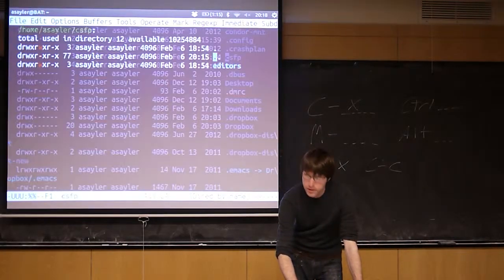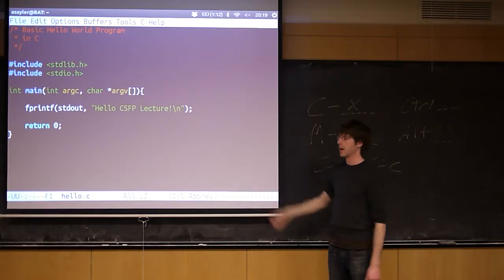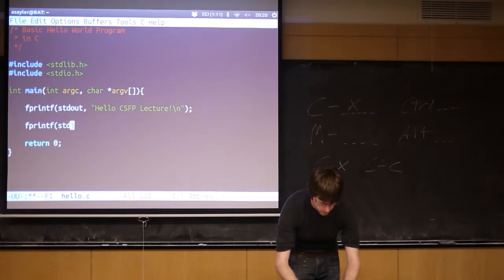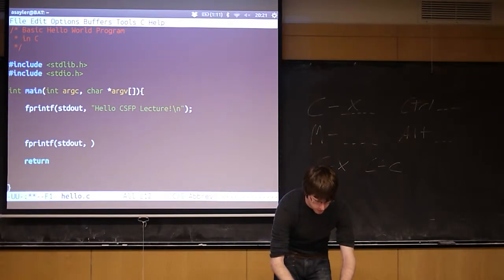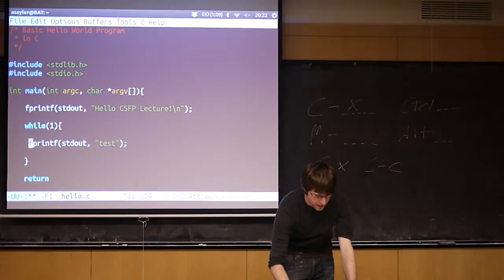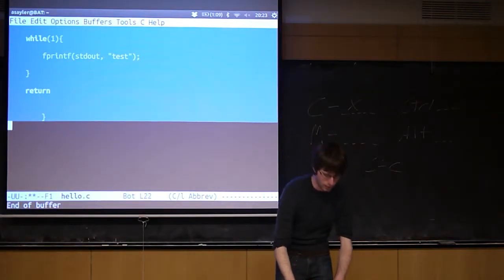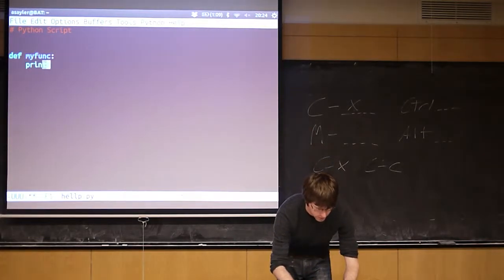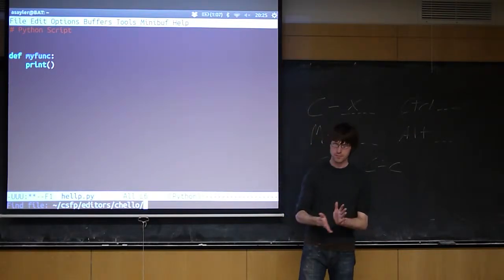CU - CSFP - 130206 - Emacs, Etc - Part 09: Coding Modes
Emacs, Etc - Part 9: Coding Modes

Topics: Emacs Coding Modes

Date: 02/06/13